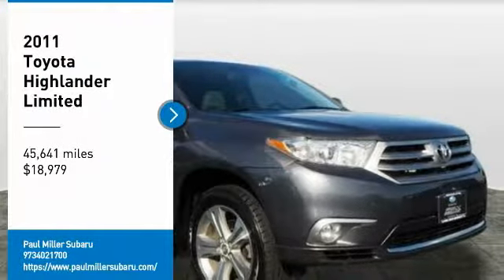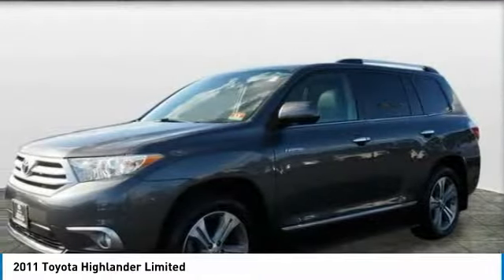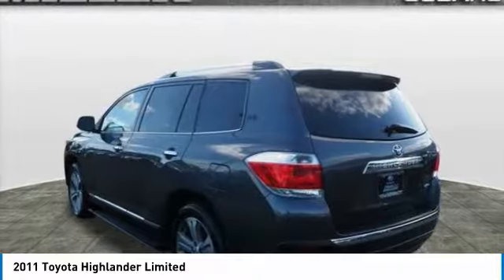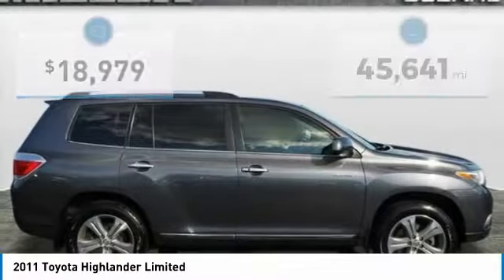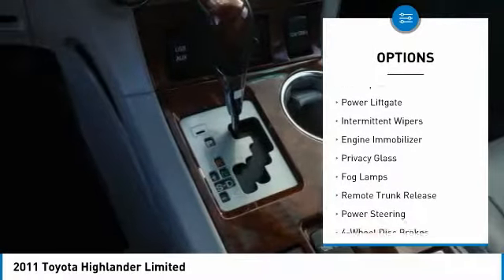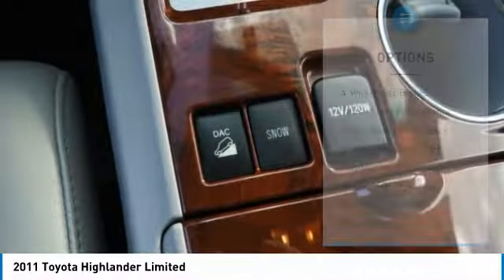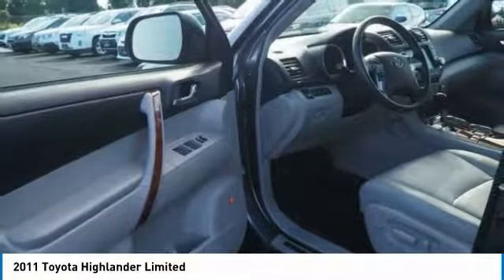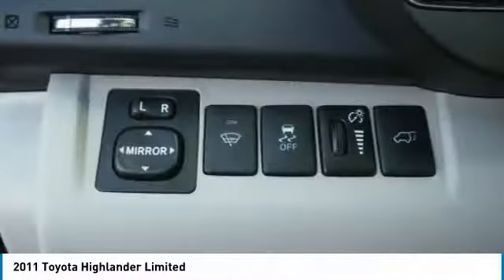2011 Toyota Highlander X191591A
2011 TOYOTA HIGHLANDER Parsippany, NJ
Stock# X191591A

Magnetic Gray Metallic 2011 Toyota Highlander Limited 5-Speed Automatic with Overdrive

Certification Program Details: Paul Miller Certified Pre-Owned Details: * 125 Point Inspection * Limited Warranty: 6 Month / 6,000 Mile beginning after purchase date * 12 Month Key Fob Repair / Replacement * 12 Month Cosmetic Wheel Repair * CARFAX Vehicle History Report * Non Transferable Warranty

Awards:
* 2011 IIHS Top Safety Pick * 2011 KBB.com Brand Image Awards
#1 Subaru Store New and Pre Owned. Located close to Rt 80 and Rt 287. Top notch service and sales department. Come and see for your self!!!